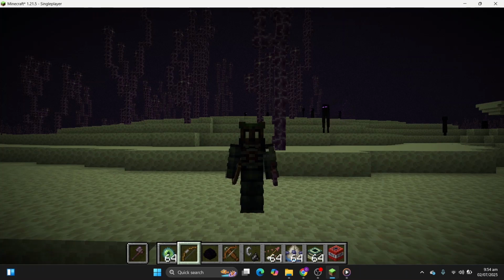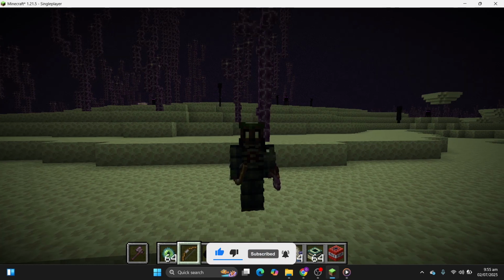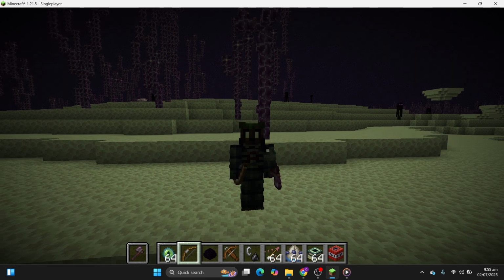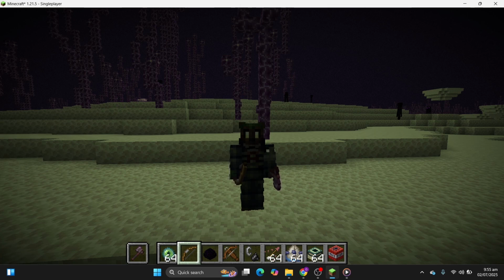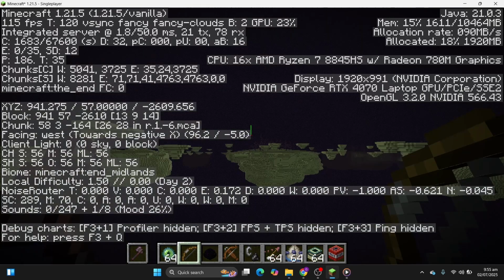[2026] How to Find End City In Minecraft 1.21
In this video, learn how you can locate the End City in Minecraft Java/Bedrock. If you want to find the End City to collect valuable loot like Elytra and Shulker Boxes, follow this video to locate it easily in Minecraft.